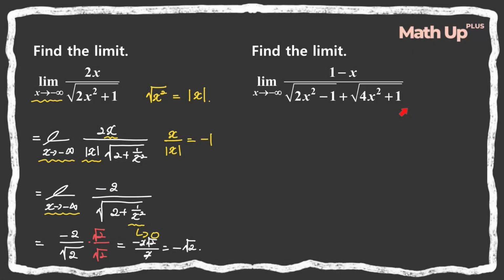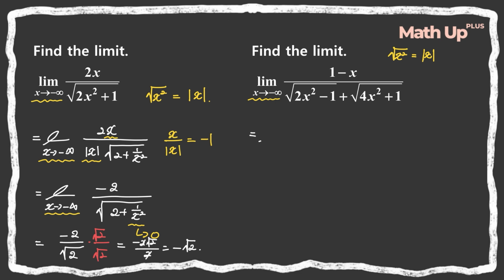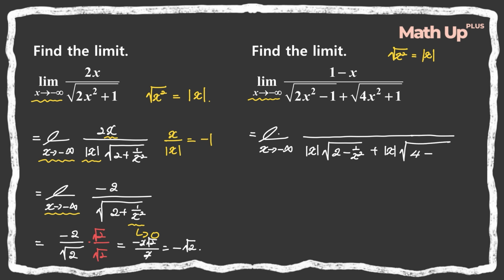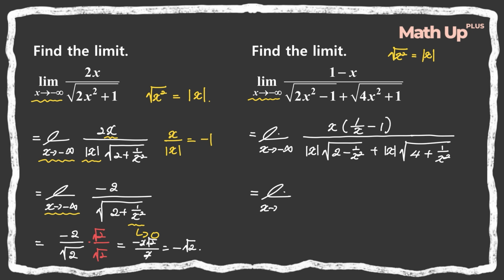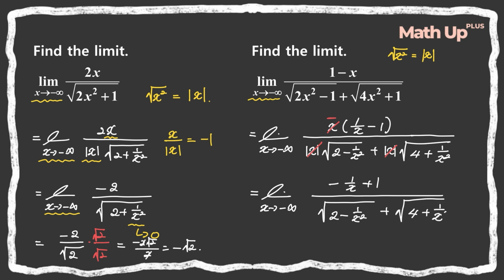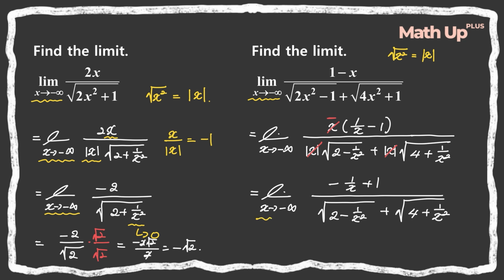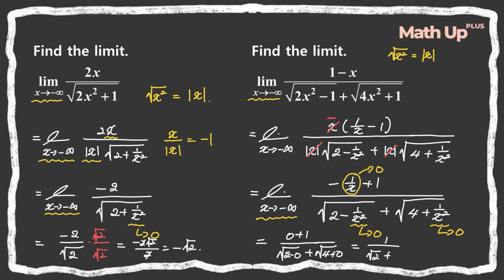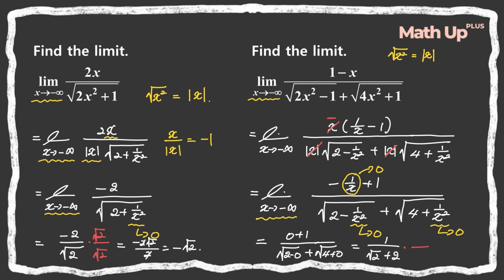Solve This Complex Limit: Step-by-Step Guide!